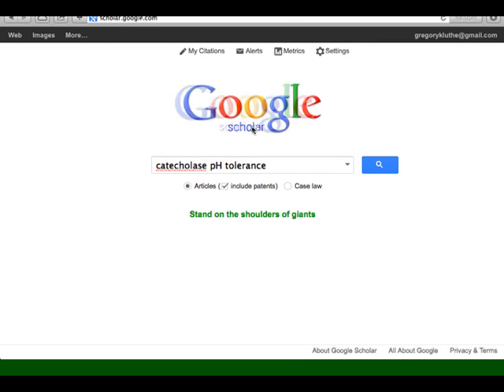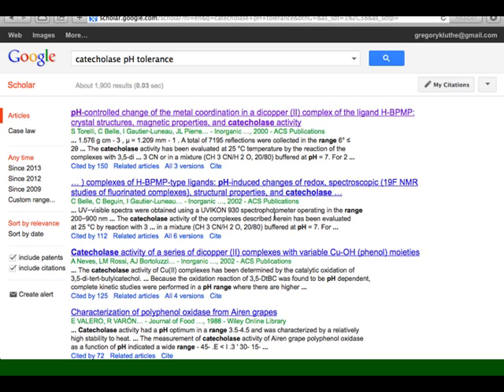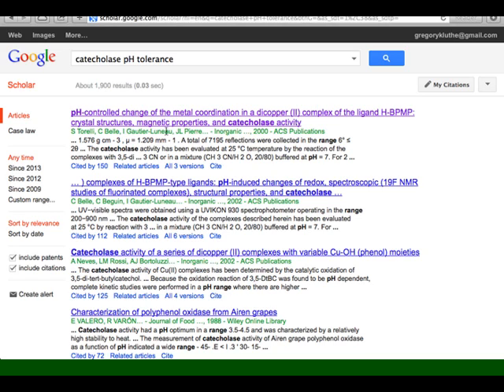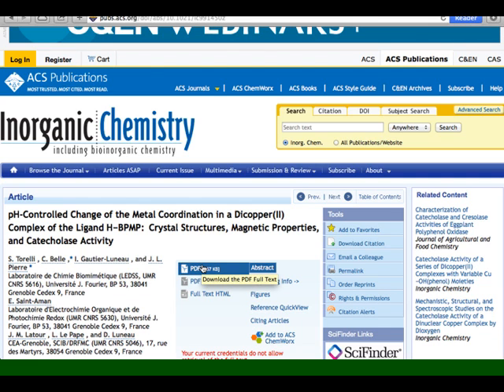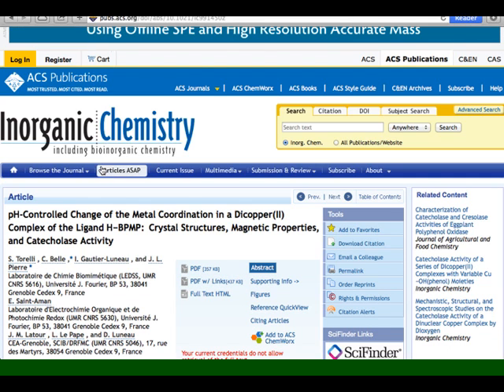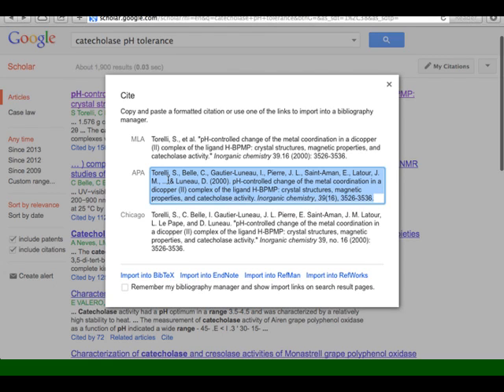How To Use Google Scholar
Very brief video showing how to use google scholar to fine primary research and format citations.